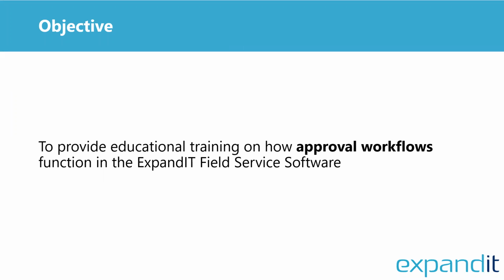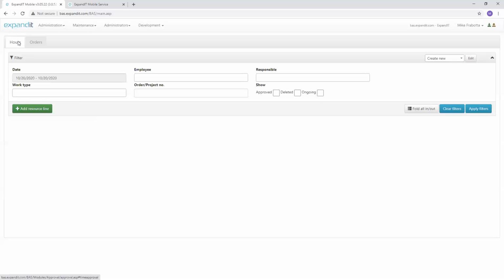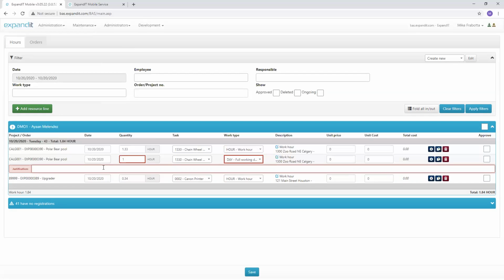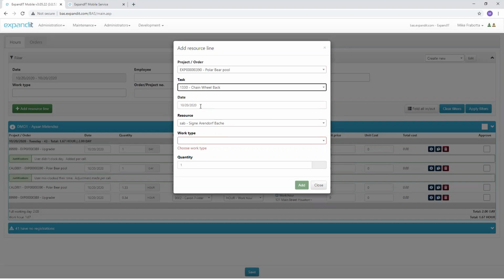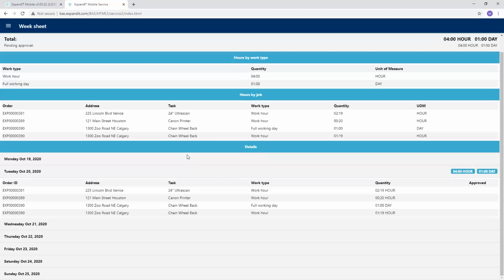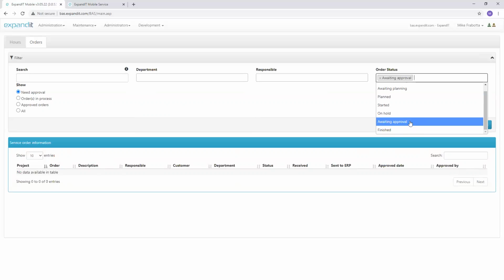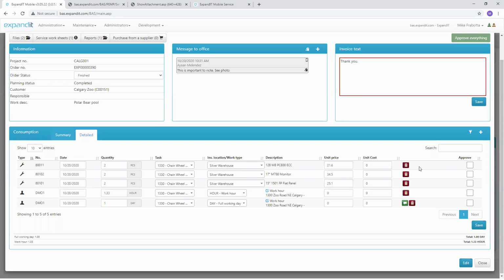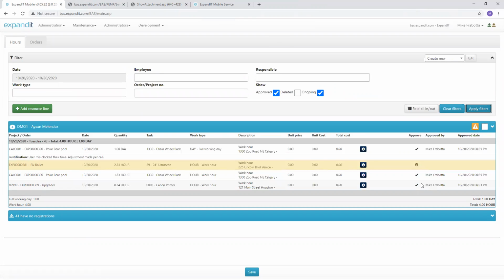ExpandIT Customer Webinar - Approval Workflows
Learn more about approval workflows within the ExpandIT Field Service software platform.